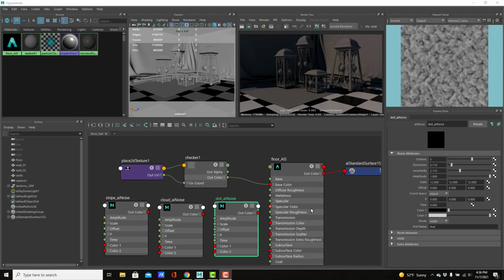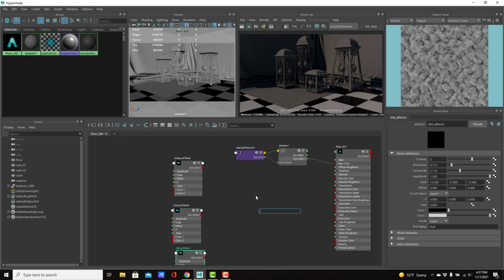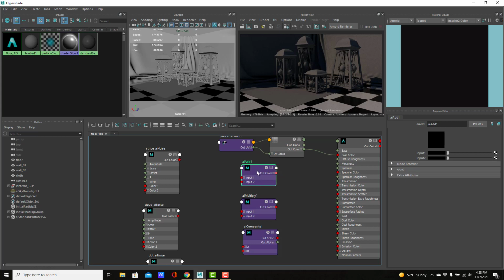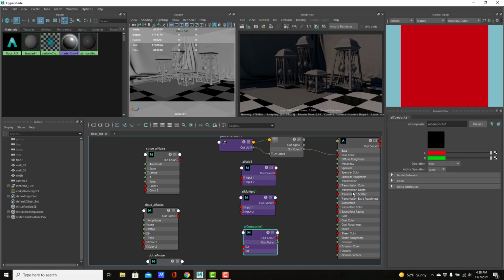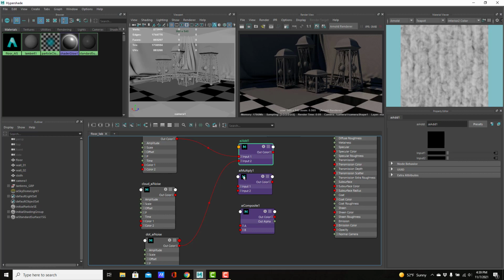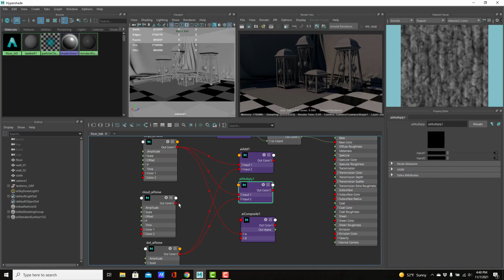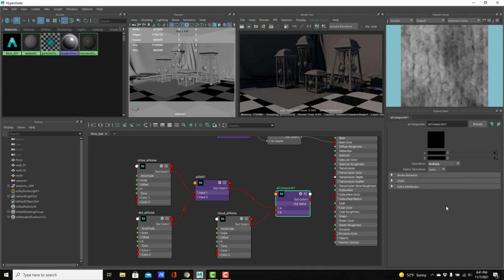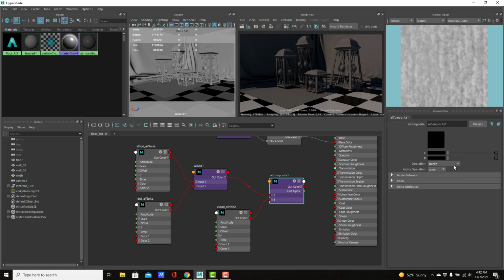ps_04_aiComp